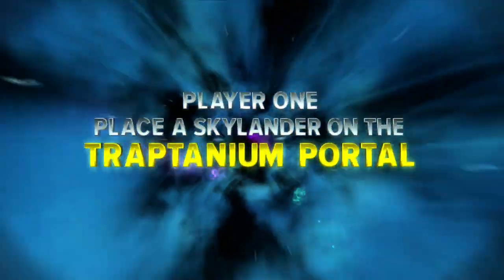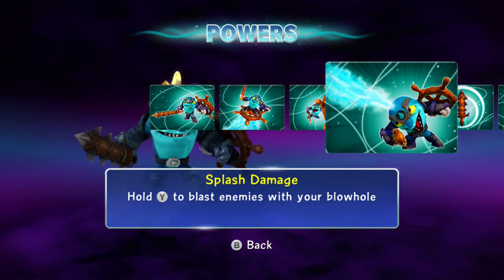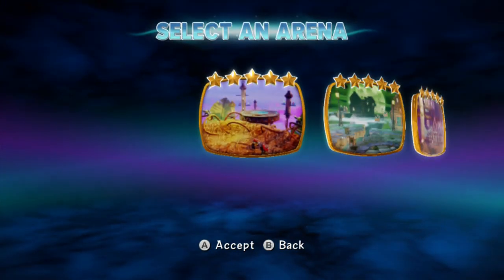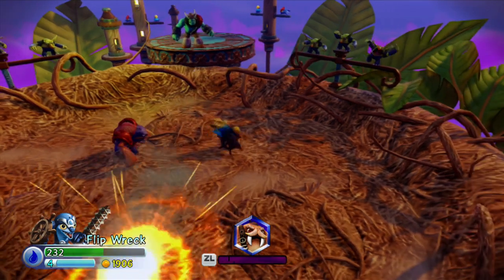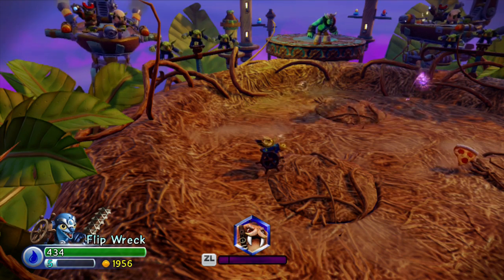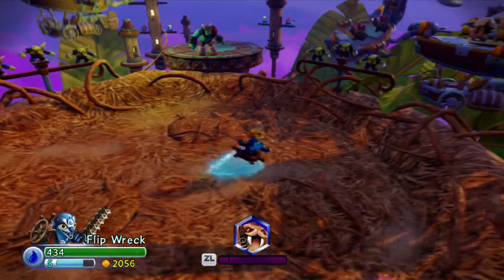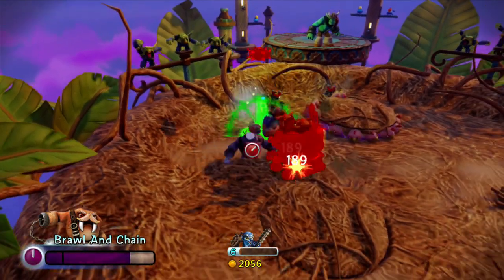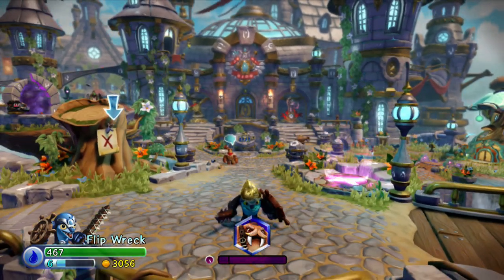Skylanders Trap Team - Flip Wreck - Fish Commander Path Guide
We are doing Flip Wreck's Path Guide.

He is on the Fish Commander Path! This path is my favorite out of the two! I love how he uses the fish attacks out of the water, which also goes hand and and with his soul gem! Such a great figure!